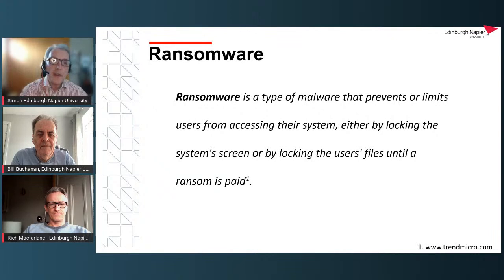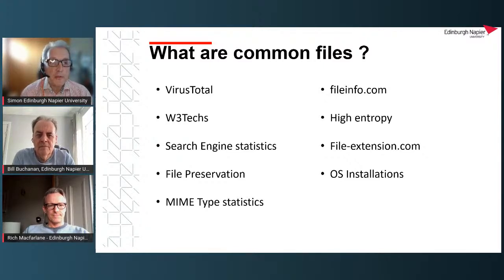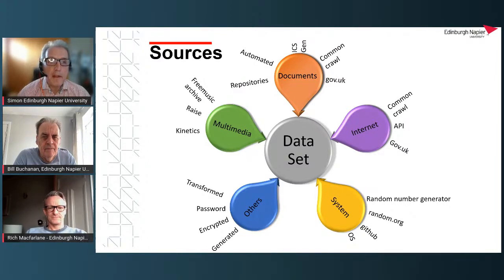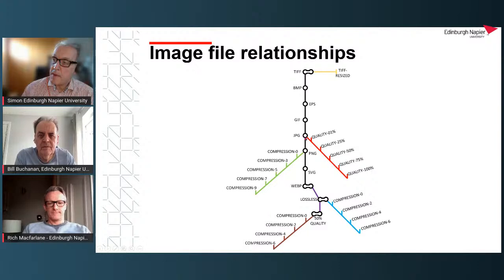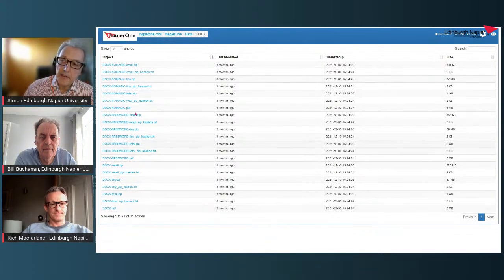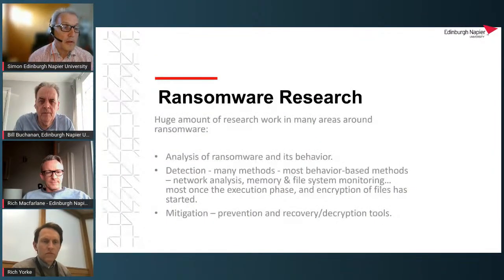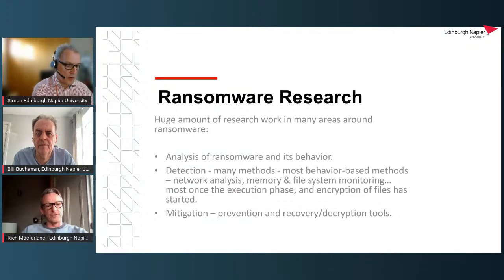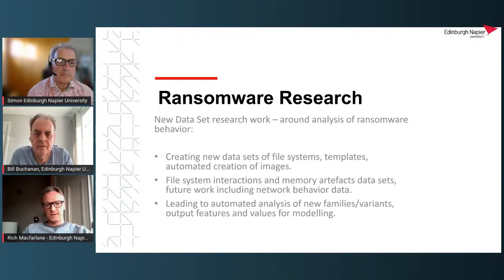NapierOne Tech Showcase- Edinburgh Napier University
We are delighted to bring you another CyNam tech showcase, this time, exploring the subject of Ransomware with the great minds at Edinburgh Napier University.

It will come as a surprise to no one that tackling Ransomware continues to be a major cyber security challenge and it is foremost in the minds of our friends at the NCSC, particularly with the heightened threat to UK businesses related to events in Ukraine. Now, more than ever, there is a need for new and innovative solutions to tackle the problem both in terms of detection and mitigation.

Earlier this year, Edinburgh Napier released a new, open source data set aimed at organisations developing anti-malware capability. The NaiperOne data set is the brainchild of Rich Macfarlane and Simon Davies, who will join us to talk about how it can be used to research, develop, test and verify anti-malware products and answer your questions on the fight against Ransomware. They will also be incorporating a live demo of the NapierOne data set!